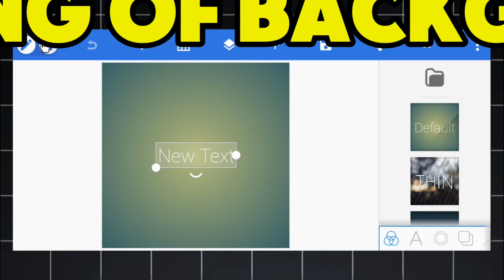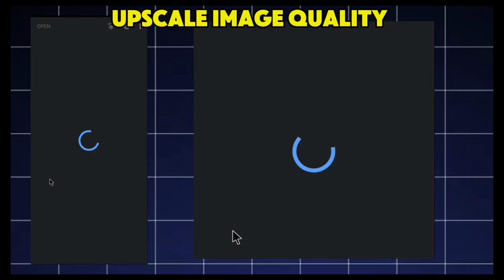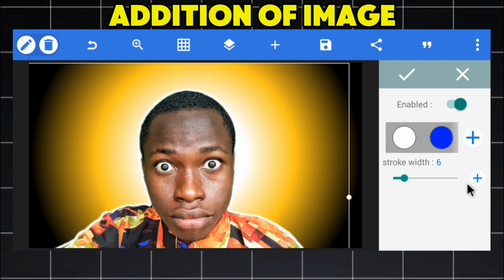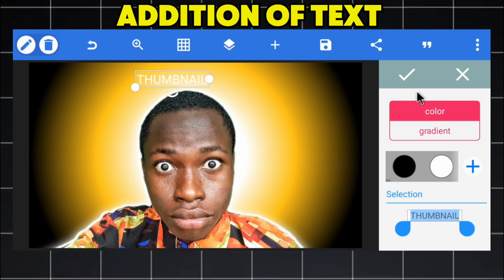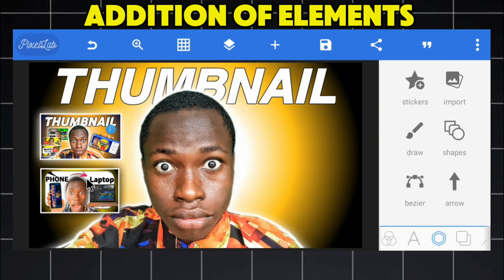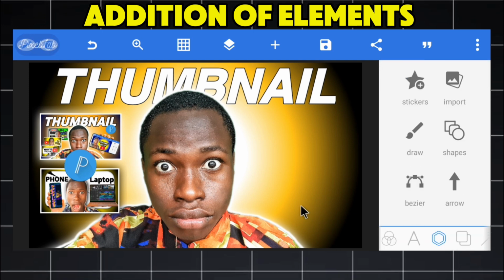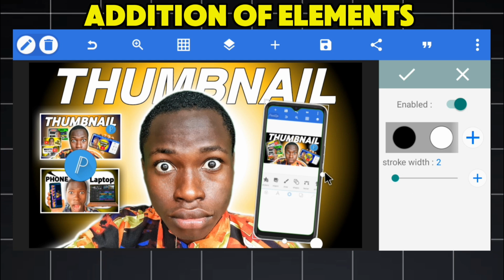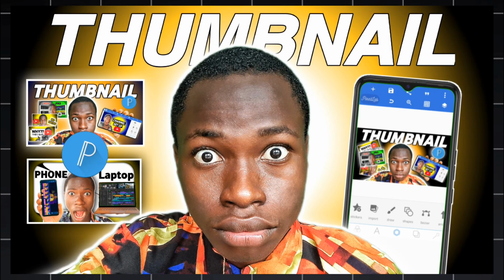How to create Clickable Thumbnails on PHONE for FREE (Step-by-Step)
how to create thumbnails on phone

viral thumbnail tutorial mobile

YouTube thumbnail design 2025
best thumbnail apps for phone
thumbnail design CapCut
free thumbnail maker mobile
click-worthy thumbnails tutorial
Canva thumbnail tutorial for beginners
mobile content creation tips
how to get more clicks on YouTube videos
thumbnail secrets for small YouTubers
YouTube growth with better thumbnails
mobile YouTube video editing
best YouTube practices 2024

how to design thumbnails without PC

mobile graphic design tutorial

thumbnail that gets more views

YouTube algorithm thumbnail tips

how to go viral with thumbnails

beginner-friendly thumbnail design

Timestamps
00:00 intro
00:33 Apps Needed to design YouTube thumbnail
00:51 How Create Background for YouTube thumbnail On Pixellab
01:58 How to Upscale Image Using Snapspeed
02:28 How to Remove image background Using Inshot Editor
02:51 How to Add Images on Pixellab for YouTube thumbnail
03:42 How to Add Text on Pixellab for YouTube thumbnail
05:13 How to Add Elements On Pixellab for YouTube thumbnail
09:02 How to Save Thumbnail in the highest
 quality

I’ll show you how I design professional YouTube thumbnails using just my phone and free tools like PixelLab and inshot.

This thumbnail tutorial is perfect for mobile content creators and beginner YouTubers looking to grow their channel.

watch and learn the exact steps I use to design  Professional eye-catching thumbnails that get clicks and boost views.

Apps I use to create my thumbnails
SNAPSPEED to upscale image quality

INSHOT EDITOR to remove image background

PRINTEREST to download element

PIXELLAB to design to entire thumbnail

how to make youtube thumbnails, thumbnail tutorial mobile, pixellab thumbnail tutorial, create thumbnail without pc, youtube thumbnail secrets, viral thumbnail design, how to increase youtube ctr, mobile thumbnail editing tutorial, easy thumbnail tutorial for beginners, youtube growth tips 2025